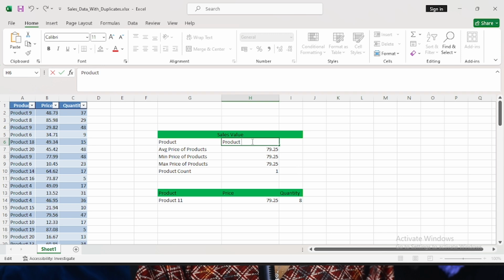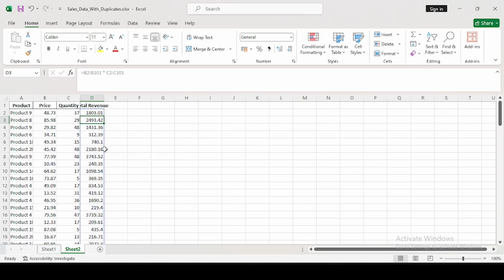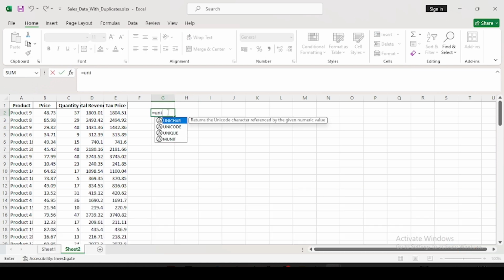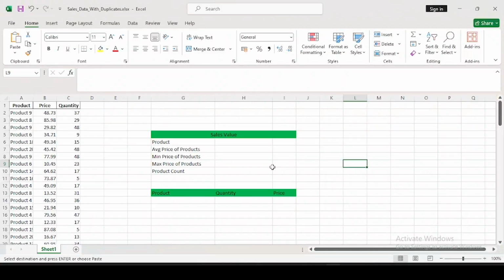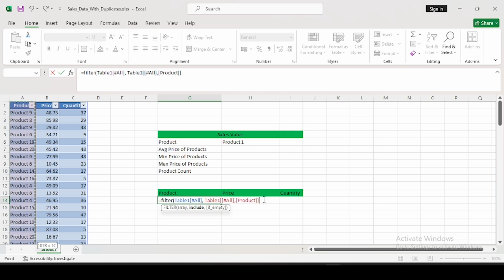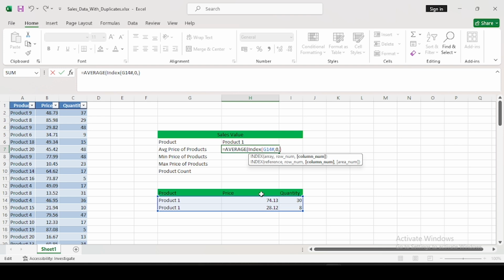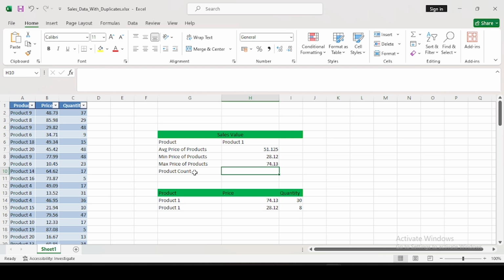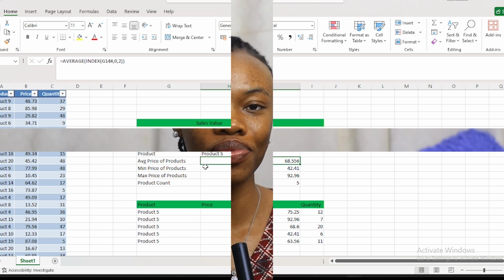Make Excel Formulas Dynamic With The Hash Sign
Learn Dynamic Arrays with the Hash Operator in Excel.
4:10 - ~ Video on how to move data automatically.
In Excel, the hash (#) sign is used to reference dynamic arrays, which automatically adjust as new data is added or removed, Dynamic arrays allow formulas to return multiple values, make them more flexible and efficient. Functions like UNIQUE, FILTER, and SEQUENCE return dynamic arrays, which can expand or contract based on the dataset. By using the hash operator after the cell reference (e.g., A1#), you can refer to the entire array generated by a dynamic formula. This makes tasks like calculating results more seamless, as you don't need to manually adjust the range when new data is added- the array adjusts itself.

Video Chapters
0:00 - Intro
0:17 - Hash Sign
0:29 - Using Dynamic array
1:31 - Using the Hash Sign in dynamic array
2:10 - Quick Demo
3:35 - Updating a dashboard using the hash sign in dynamic array
8:25 - Outro